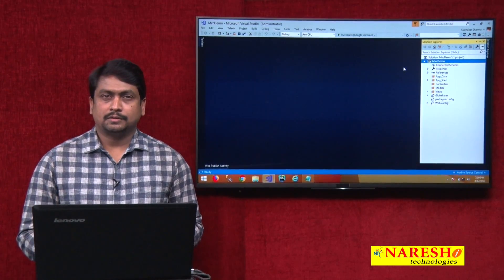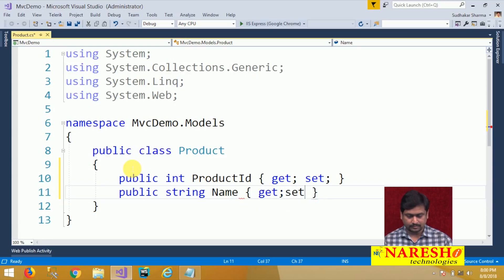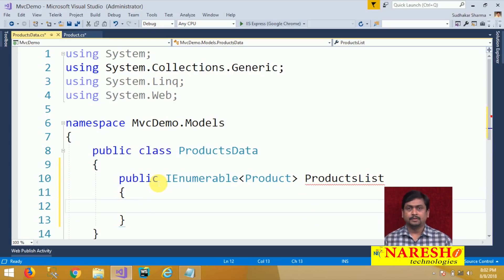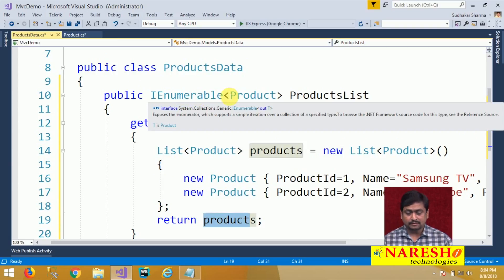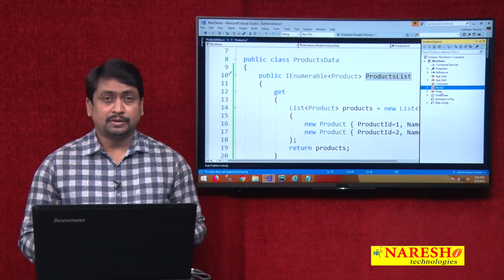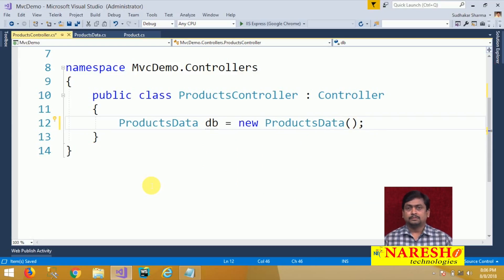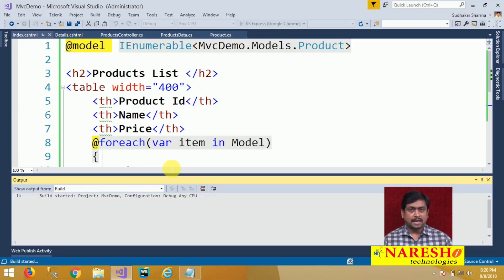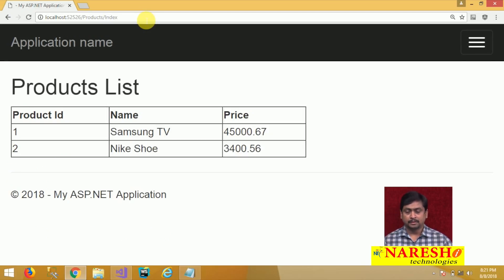Strongly Typed Model Views | ASP.NET MVC Tutorial | By Mr.Sudhakar Sharma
ASP.NET MVC Strongly Typed Model Views | ASP.NET MVC Tutorial | By Mr.Sudhakar Sharma